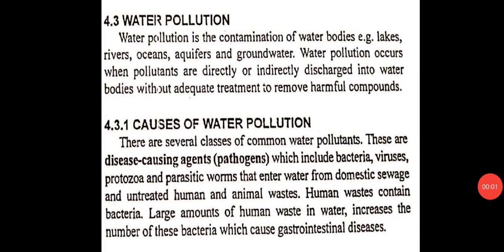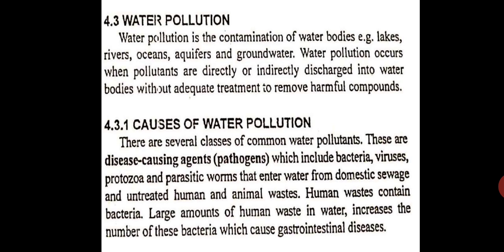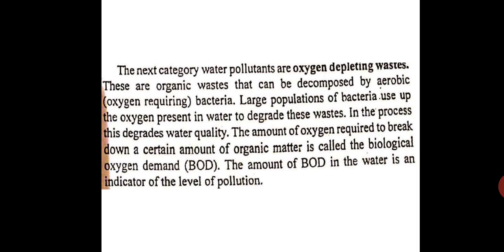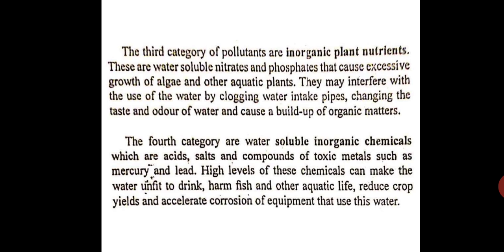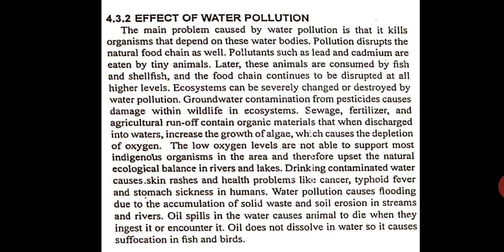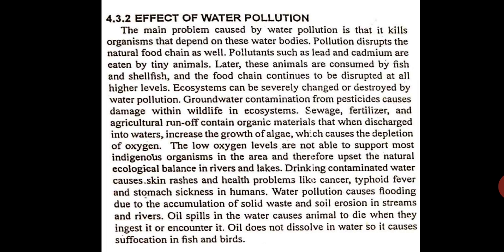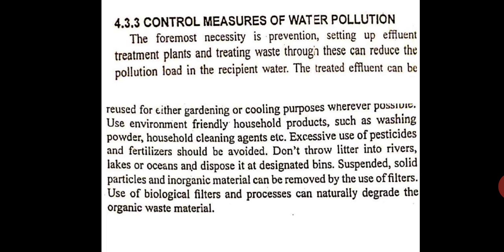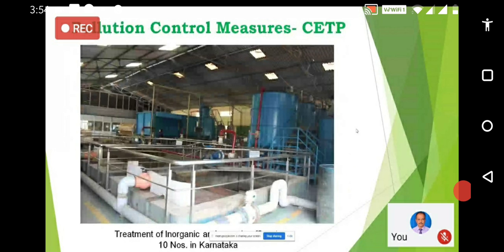Water Pollution, Causes, Effect, Control measures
17ME562 Energy and Env Mod 4